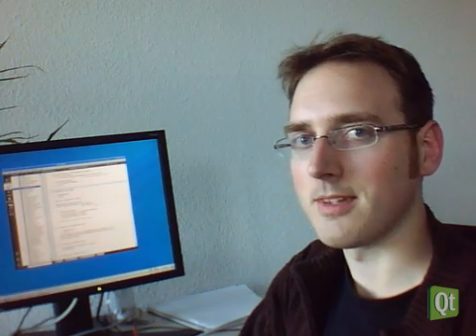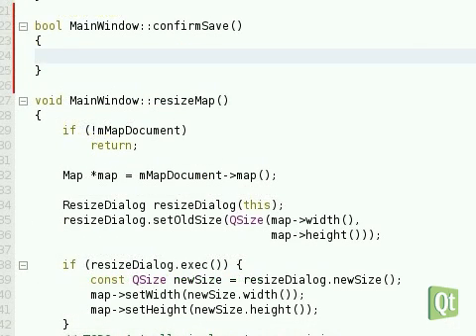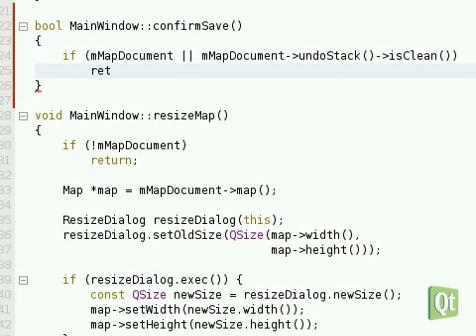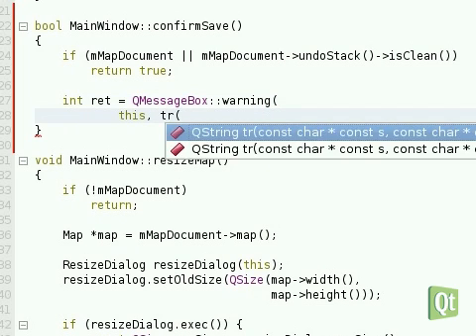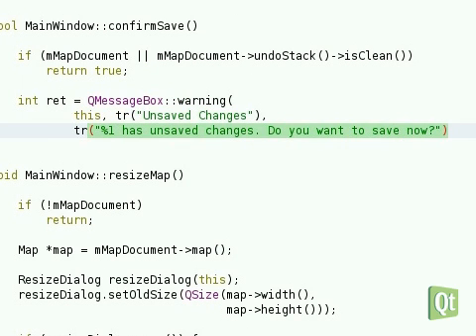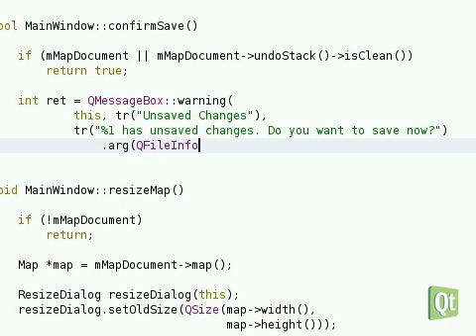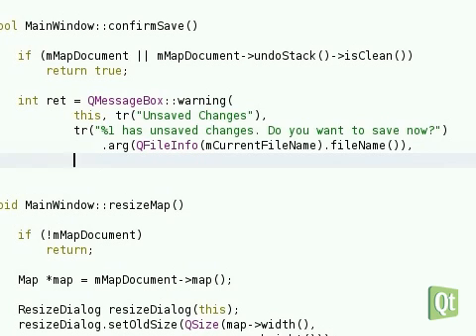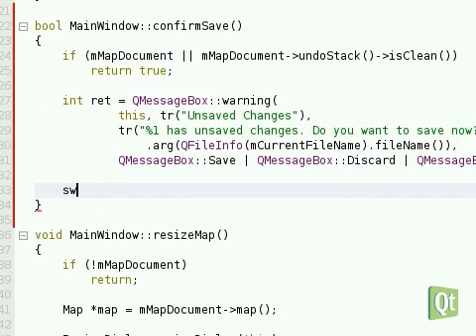Qt Creator - 03 Smart Code Completion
Thorbjørn Lindeijer, Software Engineer at Nokia, Qt Development Frameworks, demonstrates Qt Creators smart code completion.